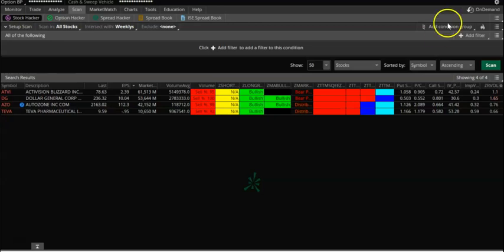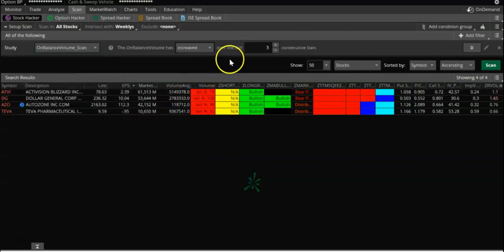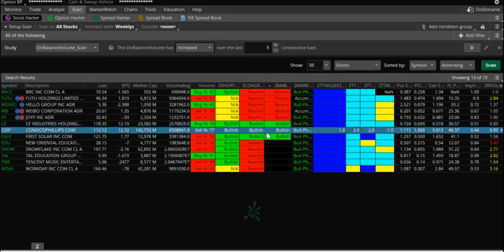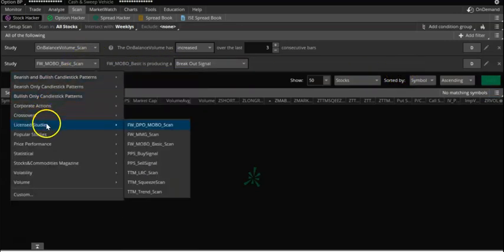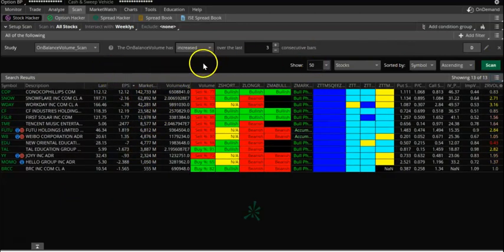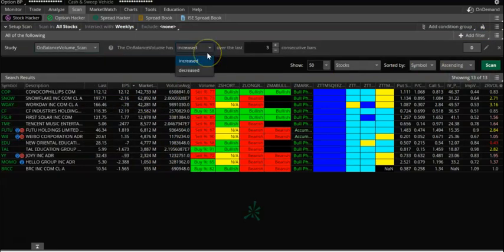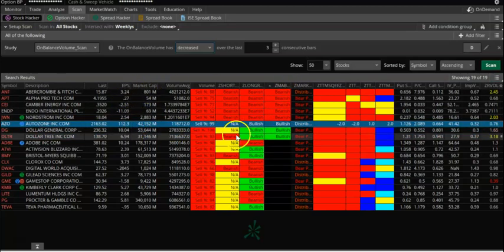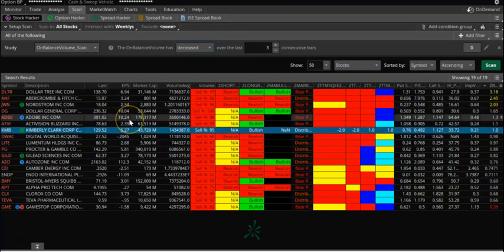OnBalance Volume Scan for Bullish and Bearish Scan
On-balance volume (OBV) is a technical indicator of momentum, using volume changes to make price predictions.
OBV shows crowd sentiment that can predict a bullish or bearish outcome.
Comparing relative action between price bars and OBV generates more actionable signals than the green or red volume histograms commonly found at the bottom of price charts.